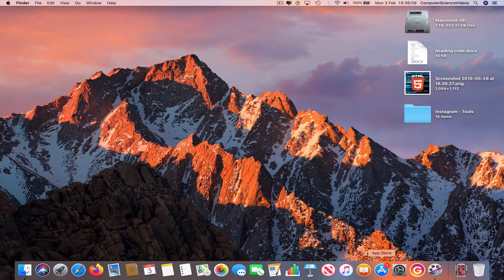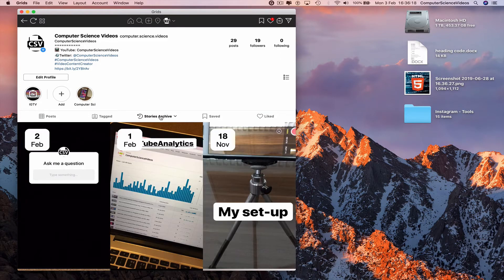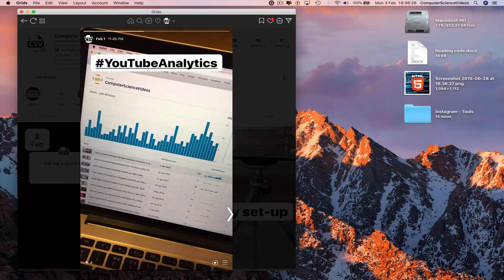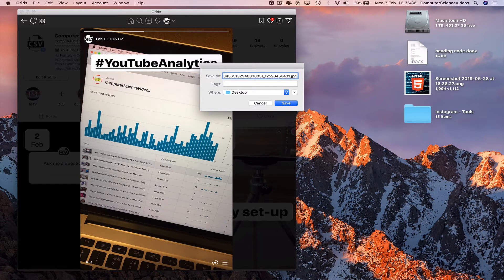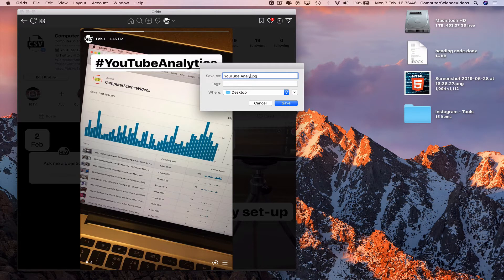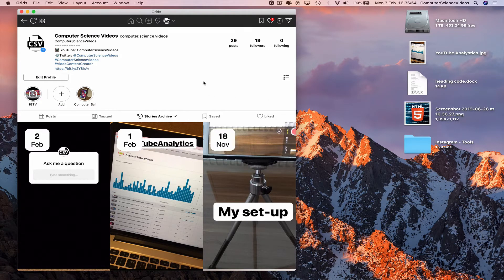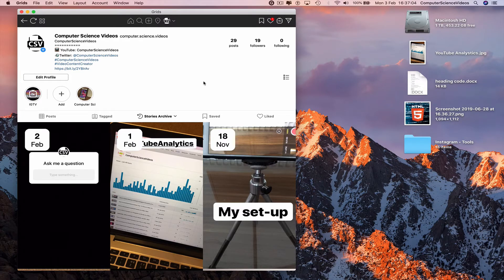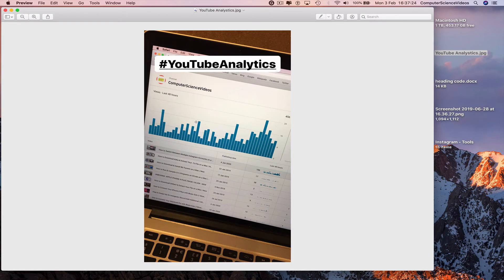How to SAVE Your IG Story Archives to Your Mac Computer | New